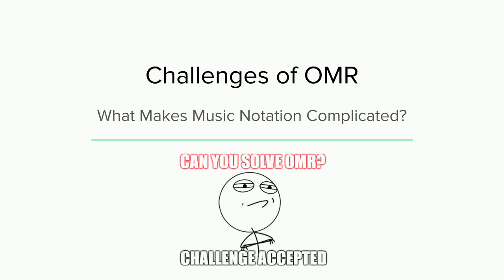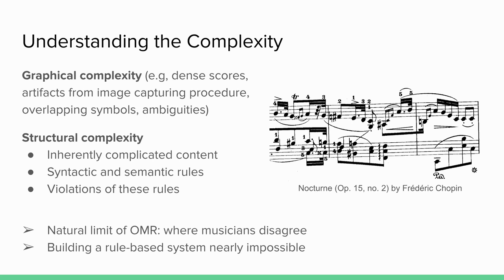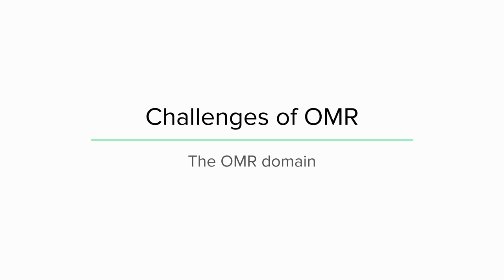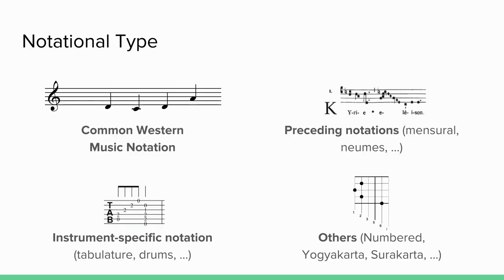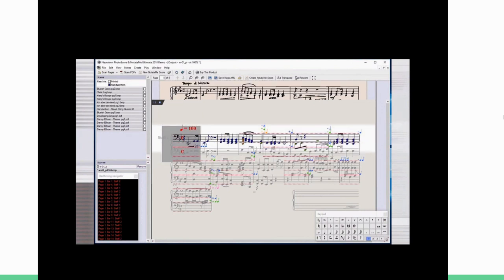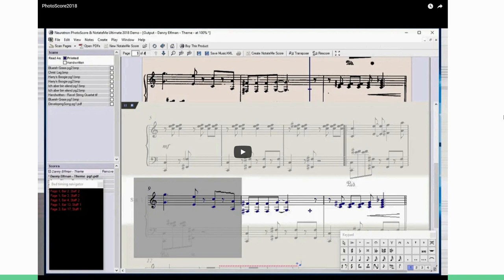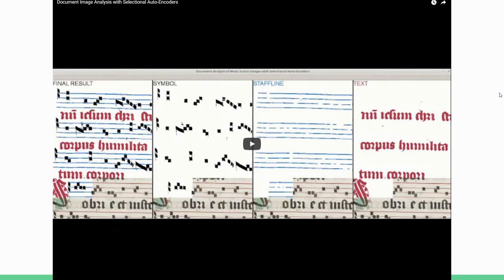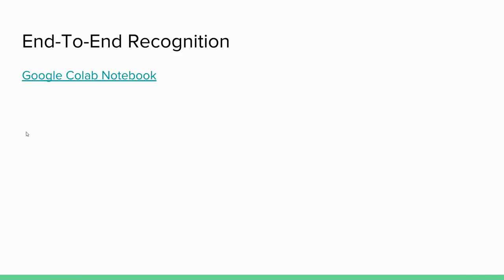Optical Music Recognition for Dummies - Part 3 - Challenges and Demos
This is the recording of the "Optical Music Recognition for Dummies" Tutorial, given at the International Society for Music Information Retrieval Conference (ISMIR) 2018 in Paris, France.

Part 3 describes the challenges of Optical Music Recognition, what it actually includes and what not, as well as some demos of commercial and non-commercial applications. This part is presented by Alexander Pacha and Jan Hajič jr.